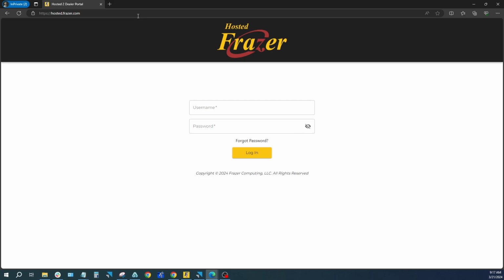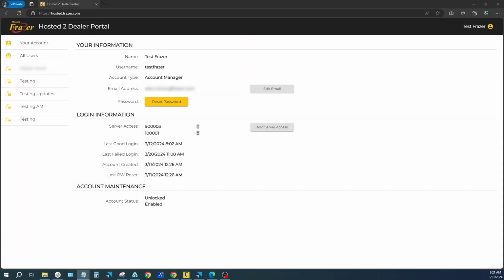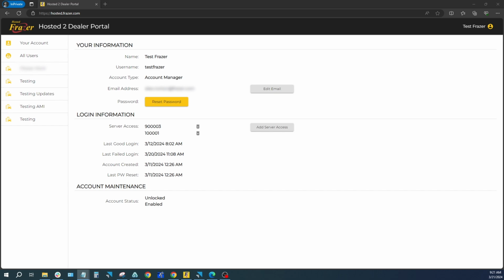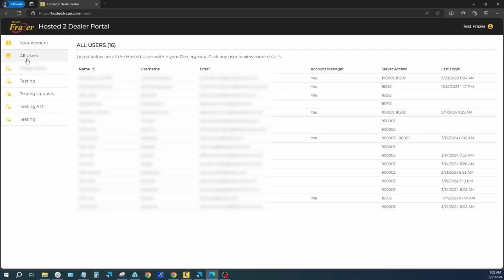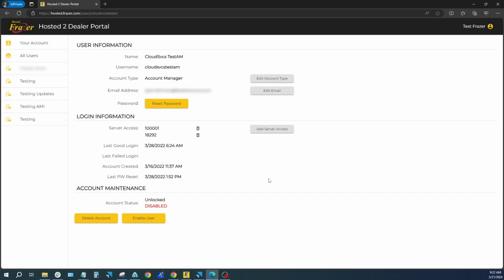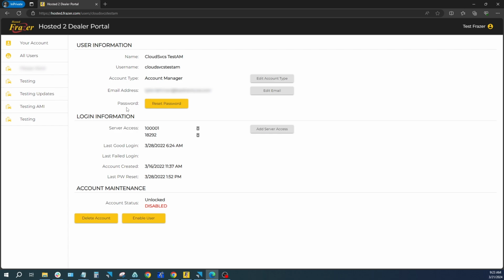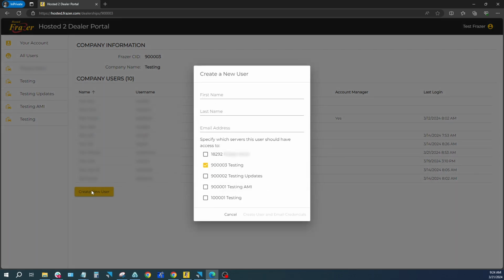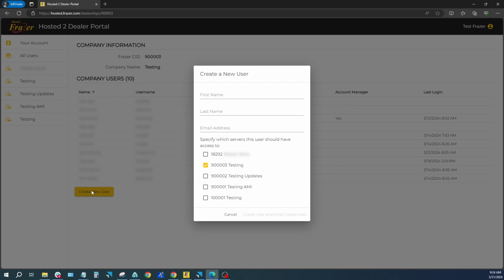Hosted Frazer Tutorial - Admin Portal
Learn how to navigate the Admin Portal on Hosted Frazer.